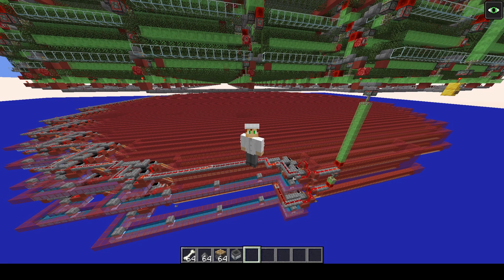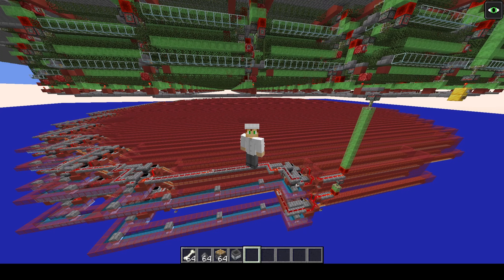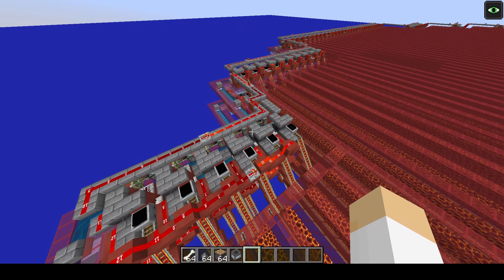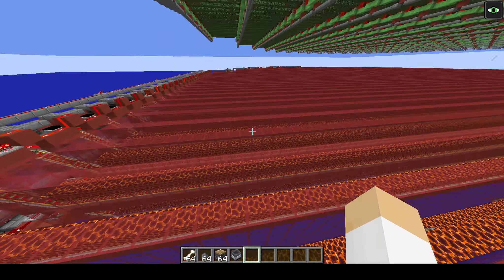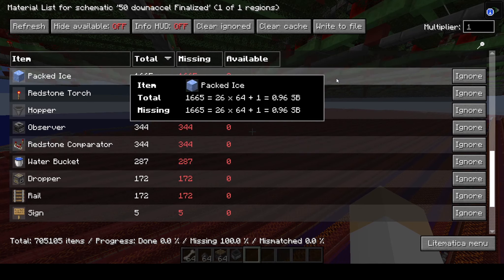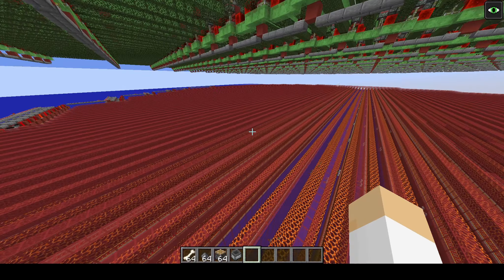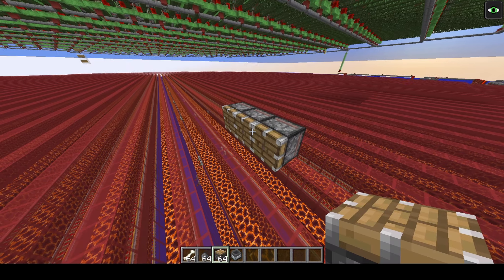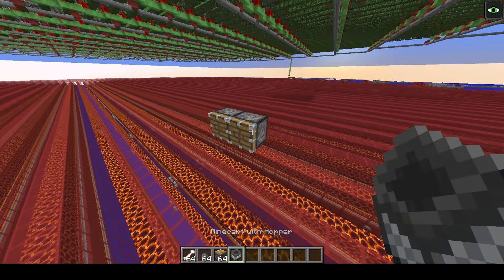Survival Optimized Hostilemobfarm 181k drops per hour Minecraft 1.12+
Hey! I actually am starting to put effort into the videos I put out! :P
Especially hoped you liked the edit, it was my first time doing something like that! Feel free to give me feed back on it... but don't bully me too hard ;-;

The rates were tested in Minecraft 1.12.2, but It should be roughly the same if not a little faster in versions 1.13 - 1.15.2

In 1.16 they nerfed overspawning so the single cap rates of this farm will likely suffer, but the multicap rates (~580k) should be roughly unchanged. The multicap  rate is just an approximation as because of the jockey bug in 1.12 it is very hard to get an exact measurement.

-DUGGED-